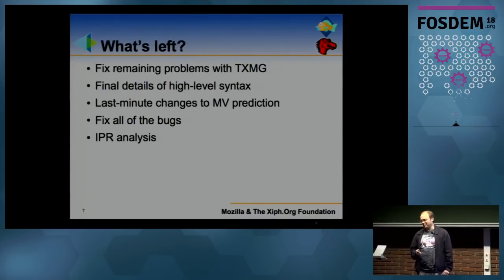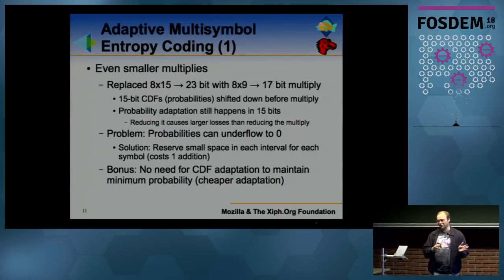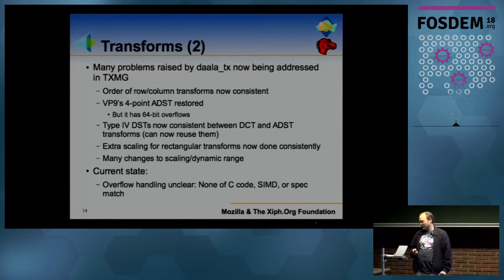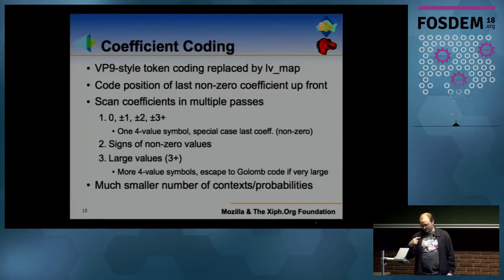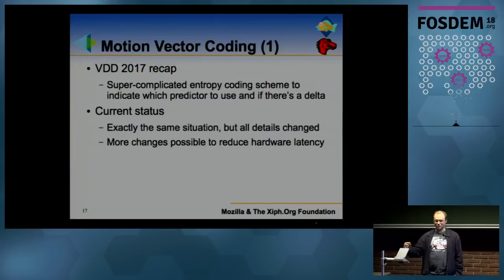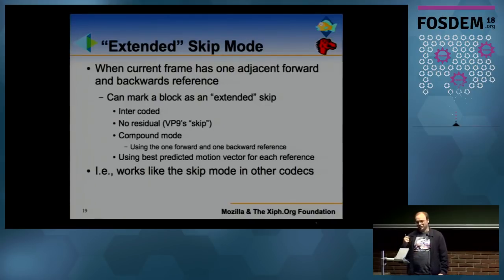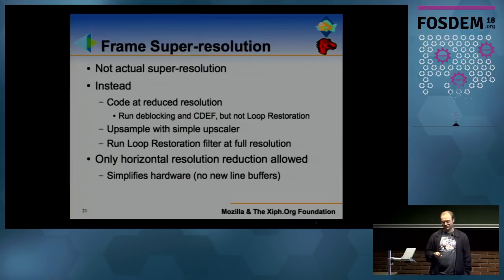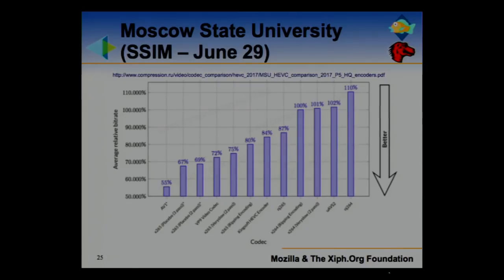AV1 Codec Update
by Tim Terriberry